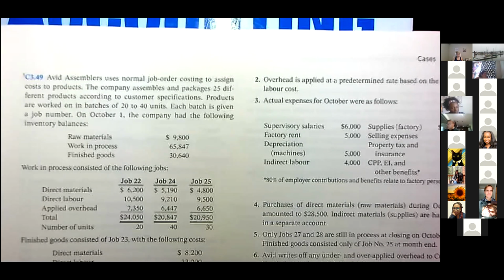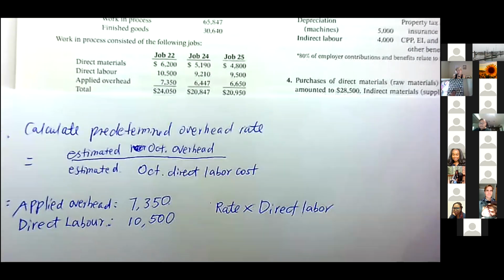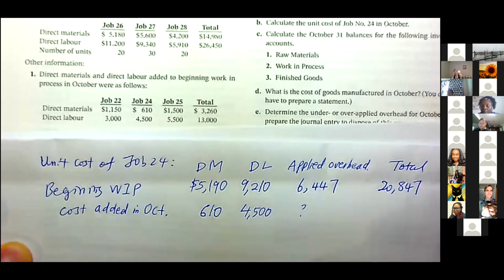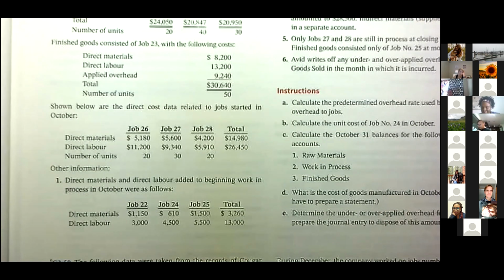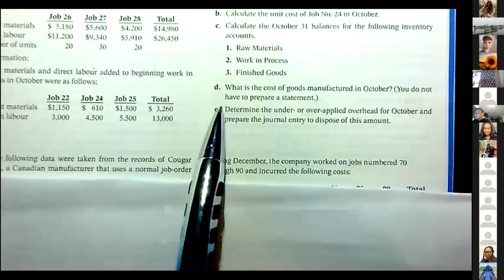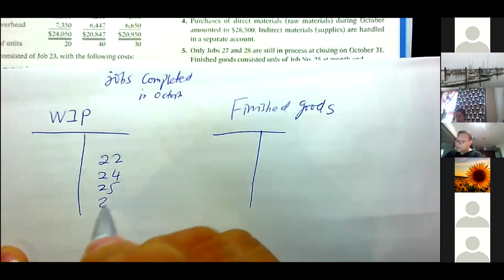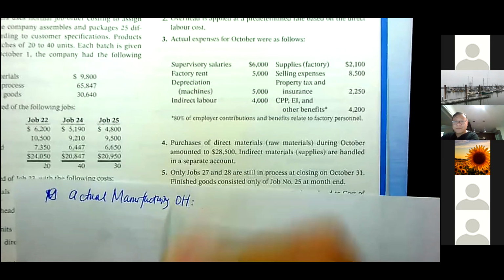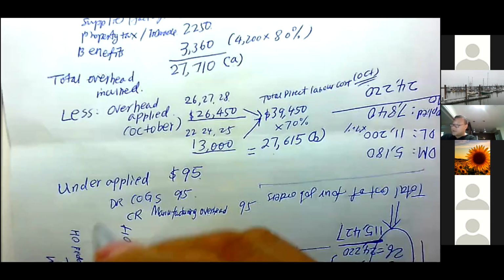Chapter 3: solving a comprehensive case: calculating ending inventory balances under job order cost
a practice question, how to calculate predetermined overhead rate, how to calculate the unit cost of a job order,  how to calculate the ending balances for raw materials inventory, how to calculate the ending balance for work in process inventory, how to calculate the ending balance for finished goods inventory, how to calculate the cost of goods manufactured, how to make journal entries for under-applied or over-applied overhead cost, cost of goods sold method